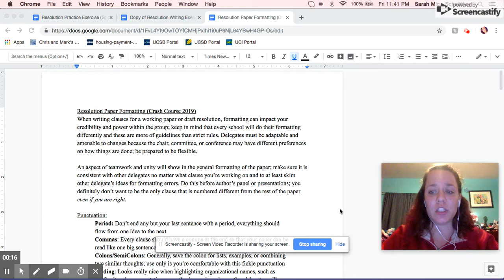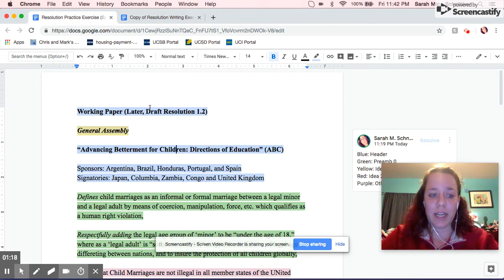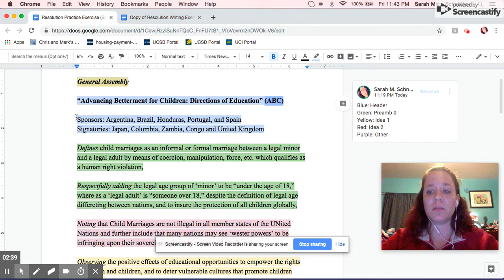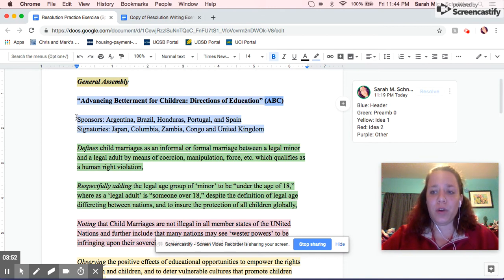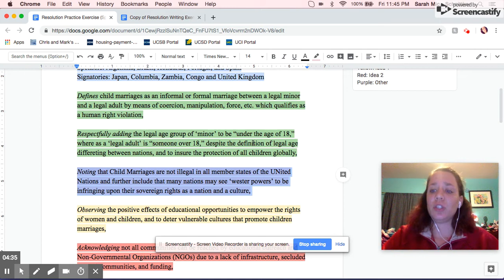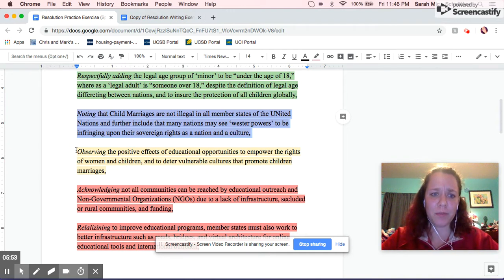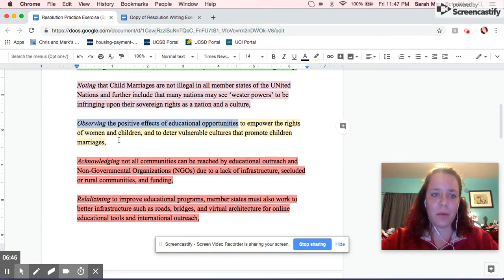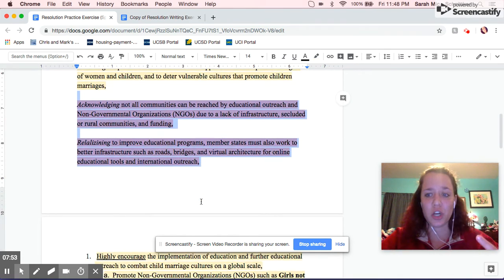Resolution Writing: An Introduction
This video, created by Sarah S., focuses on Resolution Writing.